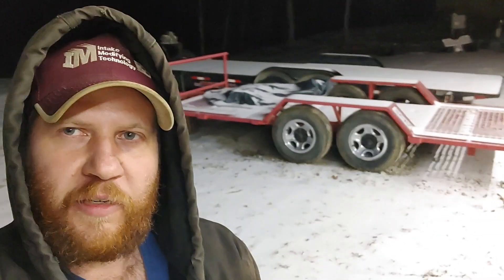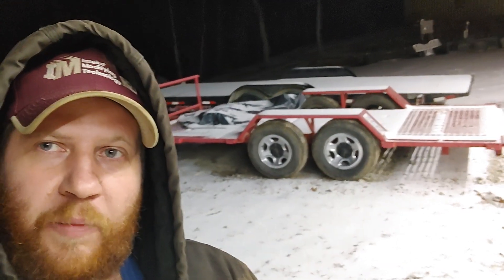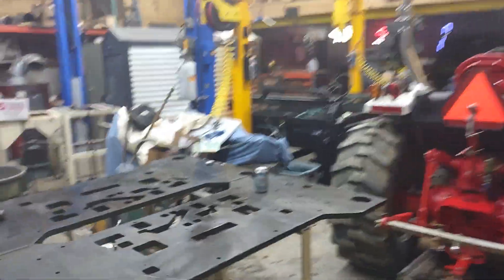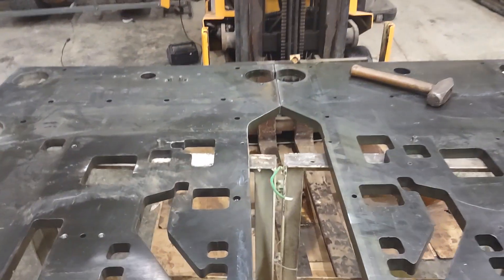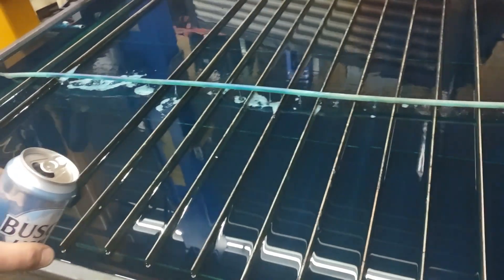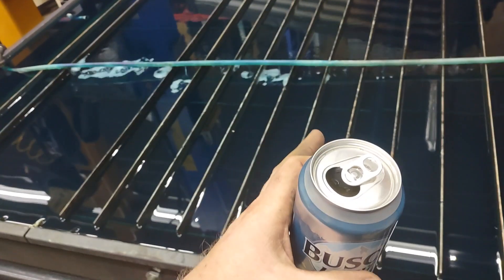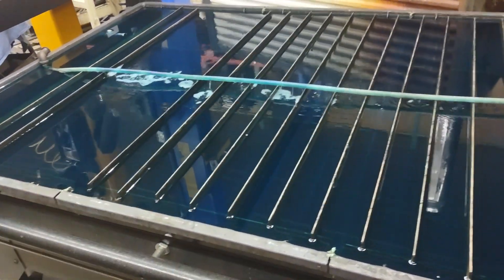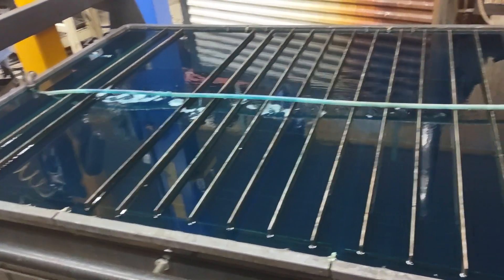plasma table filter doing work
plasma table filtet